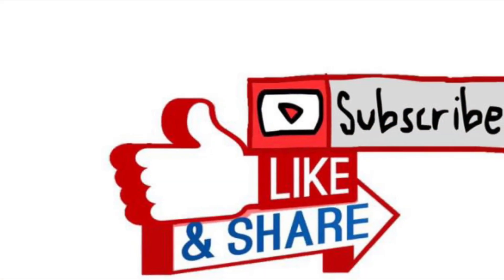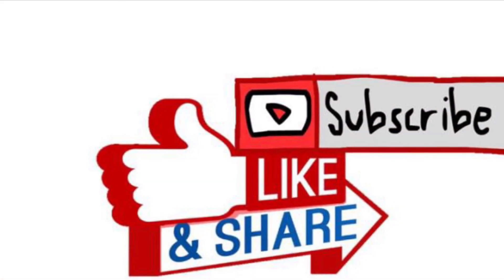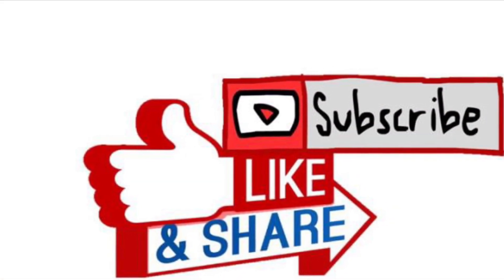Crow tarot “ Walkthrough “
Paying homage to the mystical energy of crows and ravens, Crow Tarot invites us to fly through the veil and connect with our intuitive powers. This artfully created 78-card deck is infused with the familiar symbolism of the traditional Rider-Waite® Tarot, making it ideal for both beginners and professional readers. The 88-page guidebook presents upright and reversed meanings and includes a custom Crow Tarot Spread.

Margaux Jones, aka MJ, is a Seattle-based artist, writer, mother, and lover of all things magical, especially crows. She attended Parson's School of Design yet her unique technique of telling stories through digital collage is self-taught and has been her passion for over 10 years. Nature and its creatures are a familiar theme in MJ's work, however, having grown up south of Boston her collages are heavily influenced by the energy of the city.